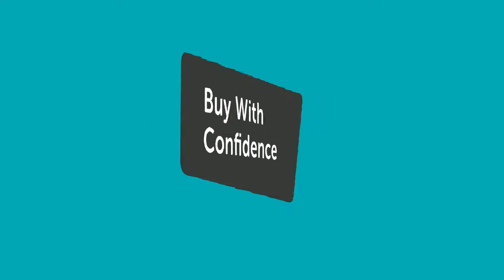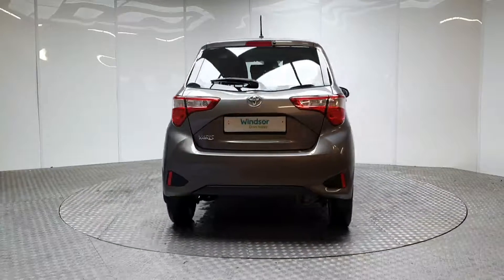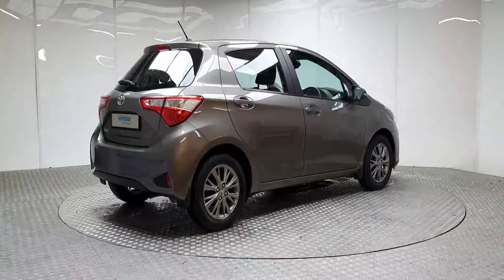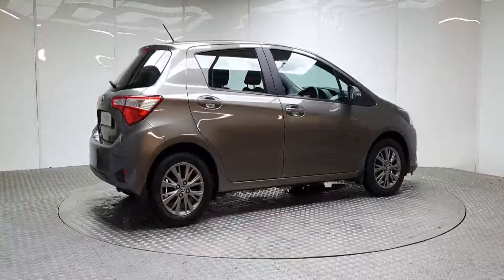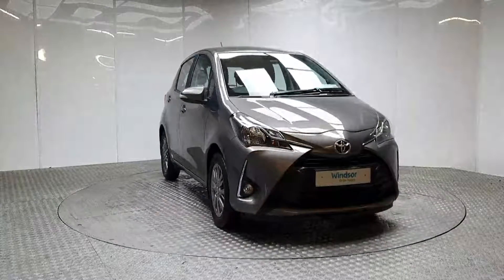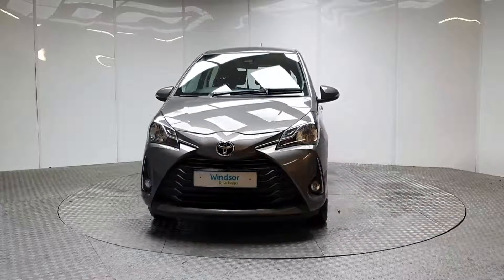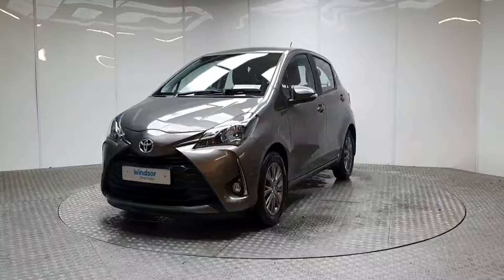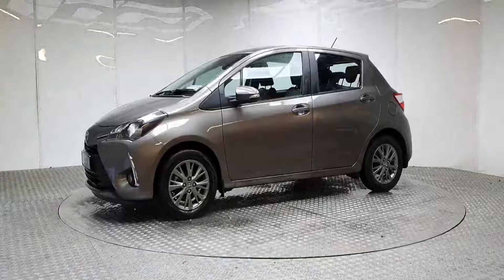191KE1873 - 2019 Toyota Yaris 1.0 LUNA 4DR 15,995